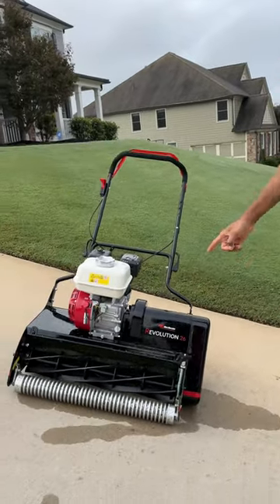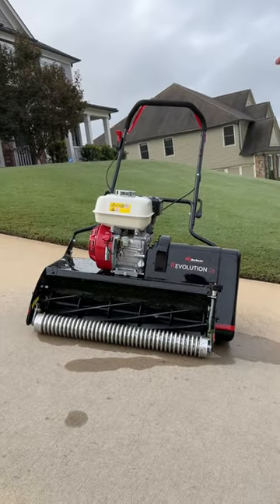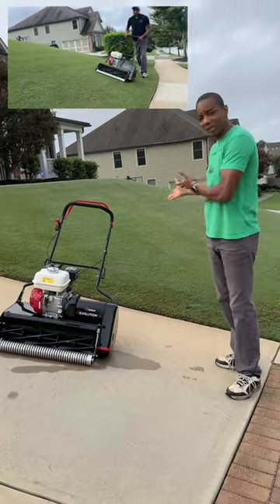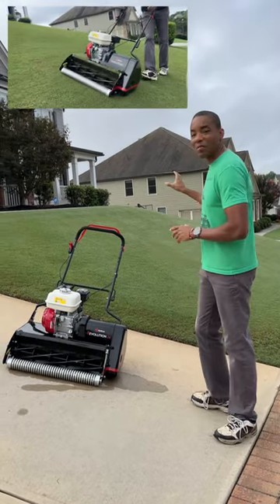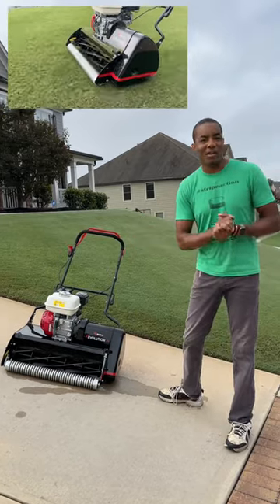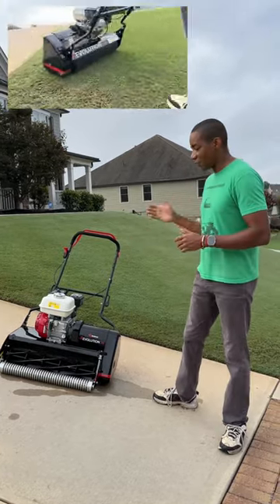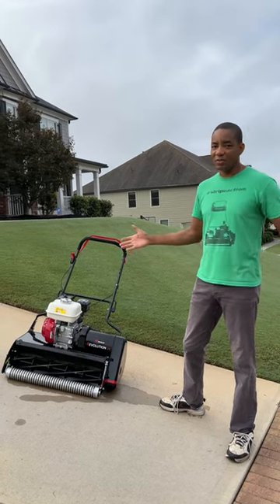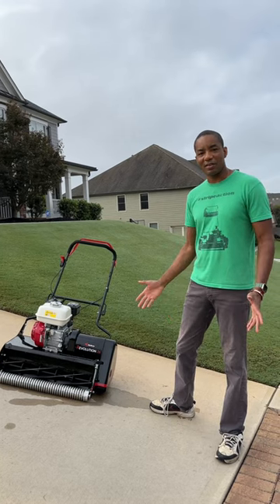Reel Rollers Revolution 26 on a Slope?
A taste of the Reel Rollers Revolution 26 reel mower on a slope. 🥰